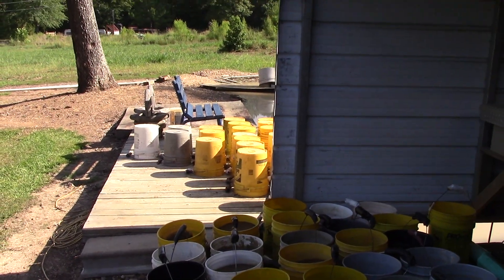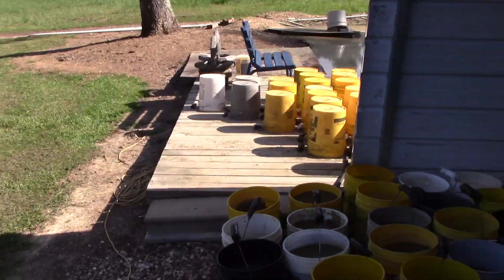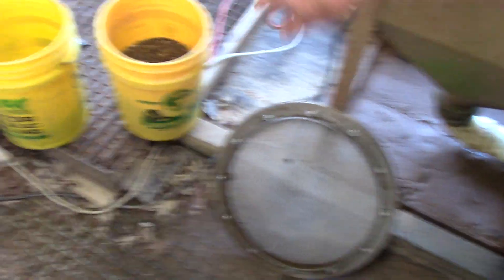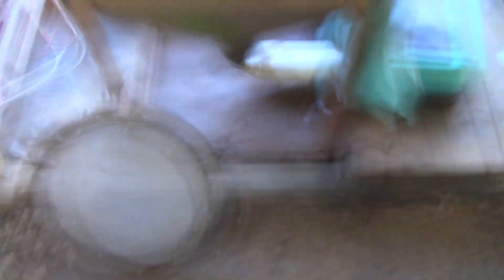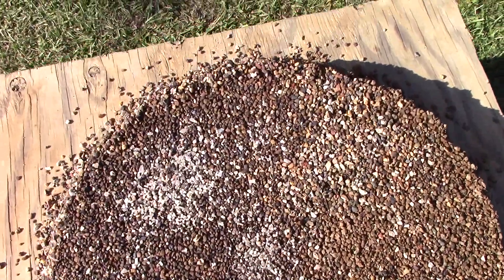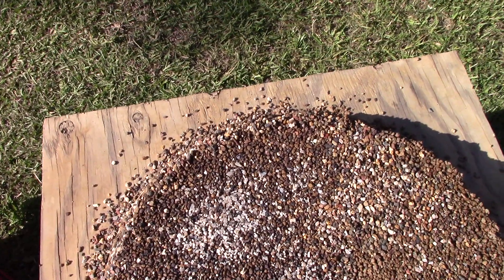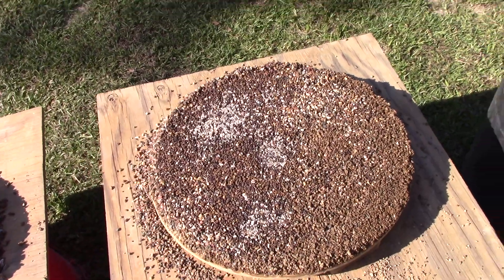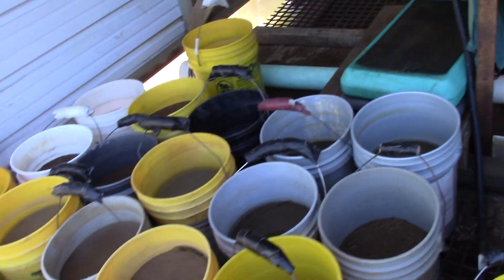We Take The Heavies Our Diamond Recovery Plant Collected And Run It All Through A Pleitz Jig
After our diamond recovery plant has separated the dense minerals from all of the light material, we take the heavies and run them through our Pleitz Jig to concentrate the heavies.  That helps us find the diamonds.